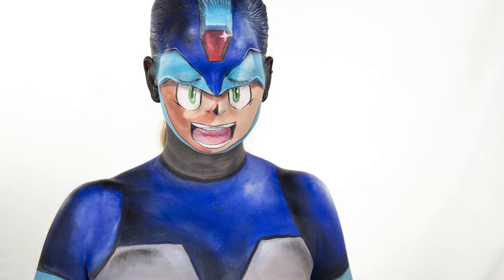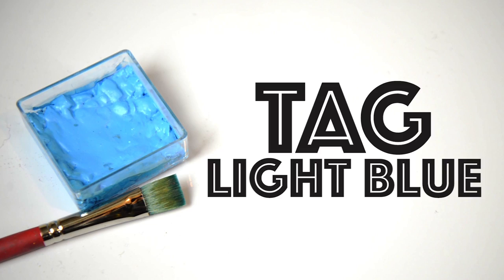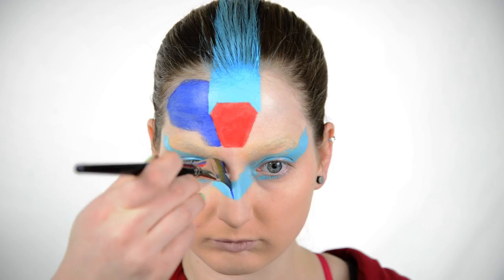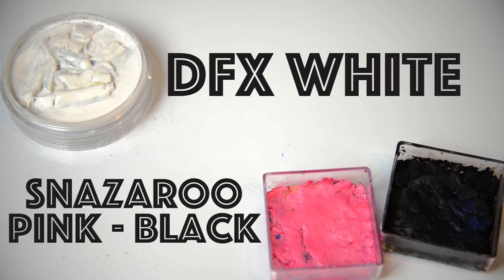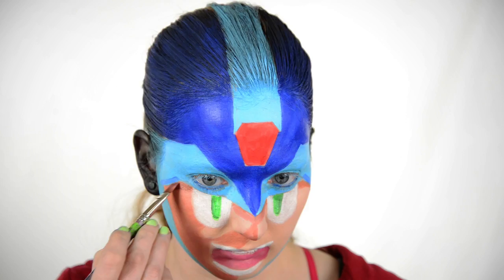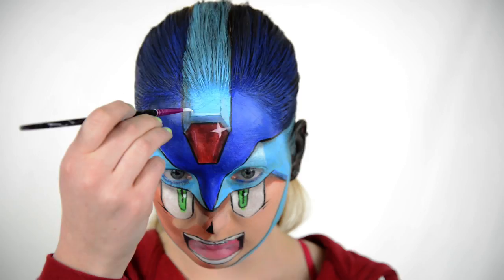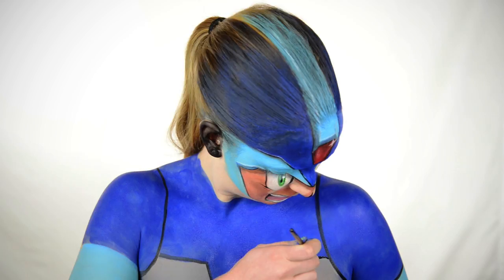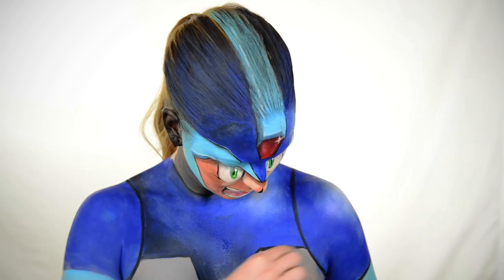Mega Man Face & Body Paint Tutorial